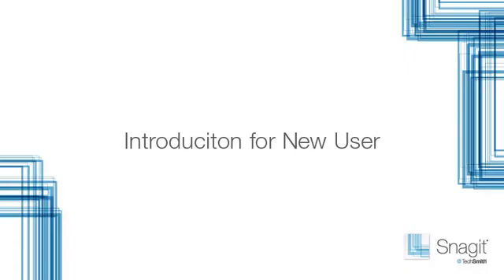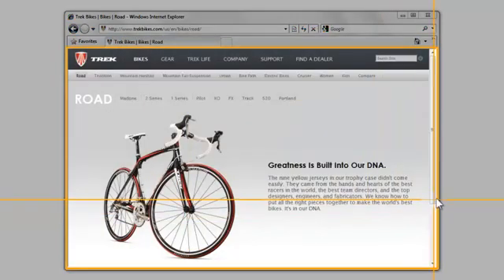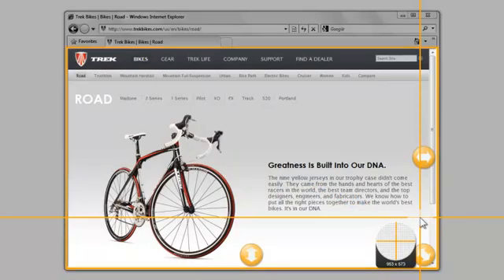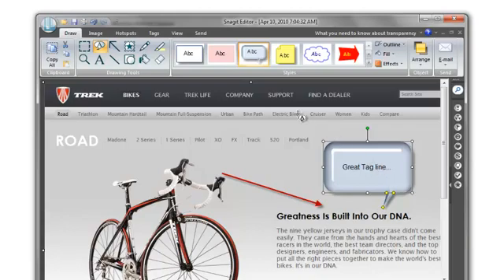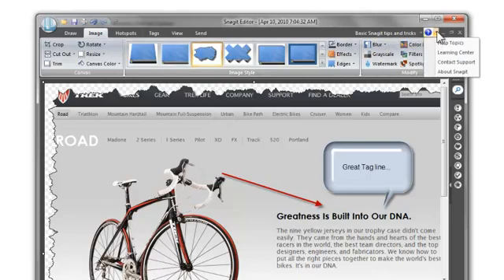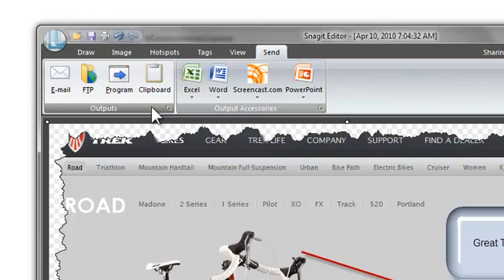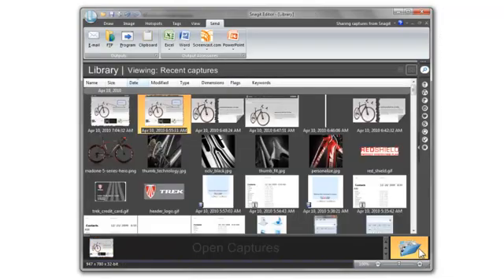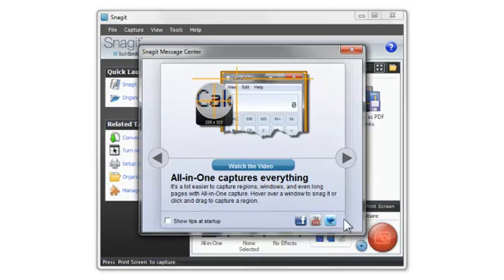Snagit 10 Introduction for New Users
Snagit is a powerful and easy to use screen capture tool. This video goes through the basics of Snagit.